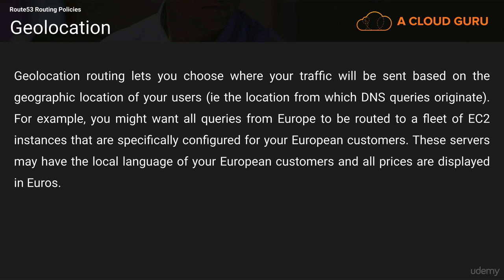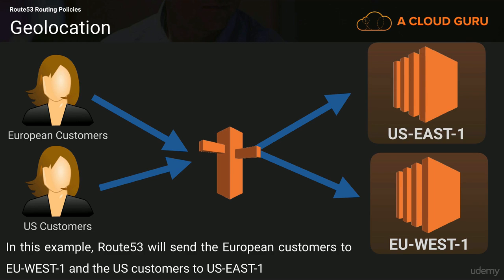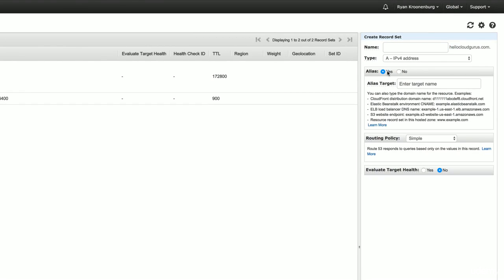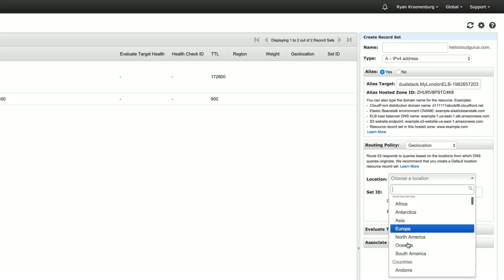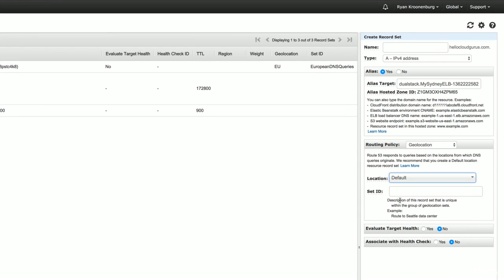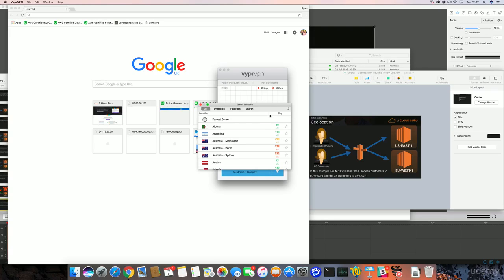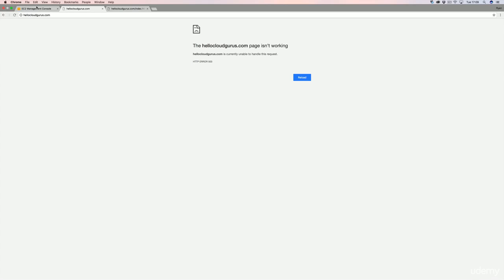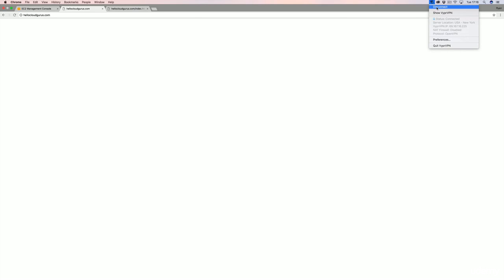064 Geolocation Routing Policy Lab